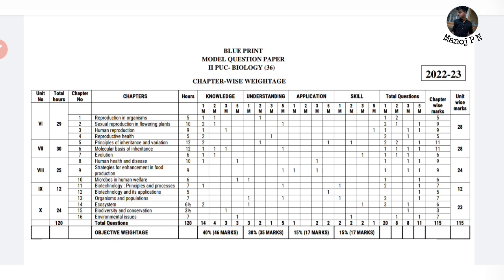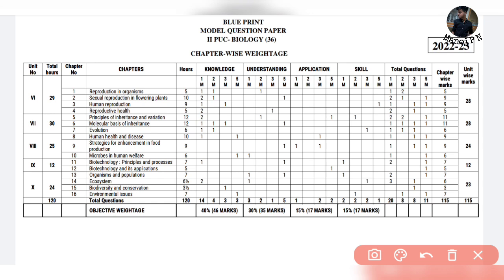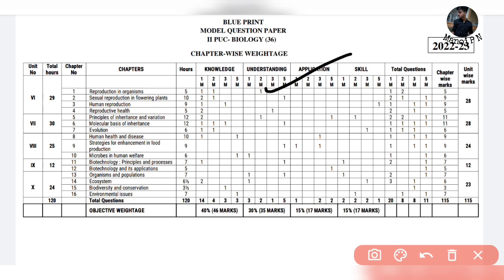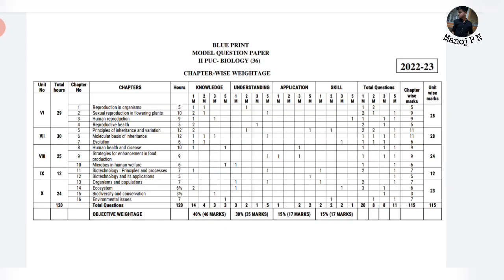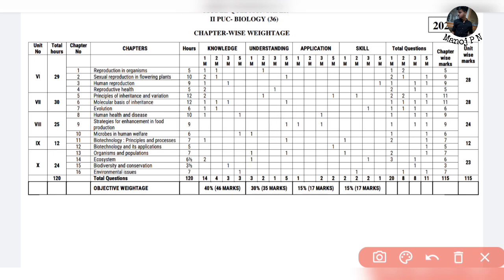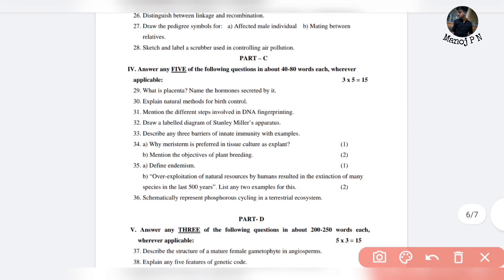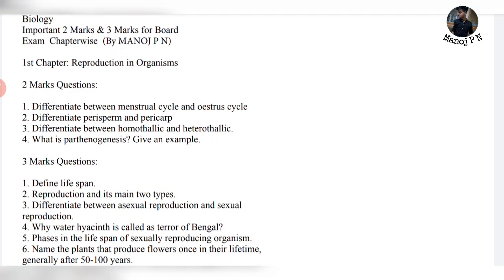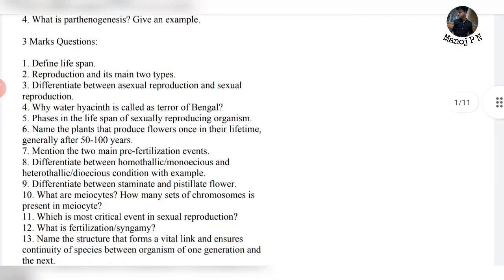BIOLOGY CHAPTER WISE 2 AND 3 MARK IMPORTANT QUESTIONS|HOW TO SCORE 60+ IN BIOLOGY?|2ND PUC BIOLOGY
Video distribution
00:00 - Introduction
01:45 - PW add
03:07 - QN paper
05:22 - QN bank

1.Turorials for KCET
2.Hand notes for all sub
3.Tips and tricks to solve questions effectively
4.Career guidance
5. SCHOLARSHIP updates
and many more
We are doing Chemistry passing package series

2nd puc Biology practical analysis

2nd puc Biology model question 2023 with

answers

2nd puc Biology midterm important questions

2nd puc Biology important questions 2023

2nd puc Biology blueprint 2023

package 2022 2nd puc Biology chapter

2nd puc Biology midterm question 2022

2nd puc Biology important questions 2023

2nd puc Biology

2nd puc Biology

2nd puc Biology haloalkanes and haloarenes 2nd puc Biology experiments

2nd puc Biology 1st important

2nd puc Biology important questions 2023

2nd puc chemistry important questions 2023

2nd puc chemistry important questions

2nd puc chemistry everyday important questions

2nd puc chemistry important questions marks

2nd puc chemistry important questions chapter wise with

2nd puc chemistry important questions 2023

puc

2nd puc chemistry important questions answers

2nd puc chemistry kannada